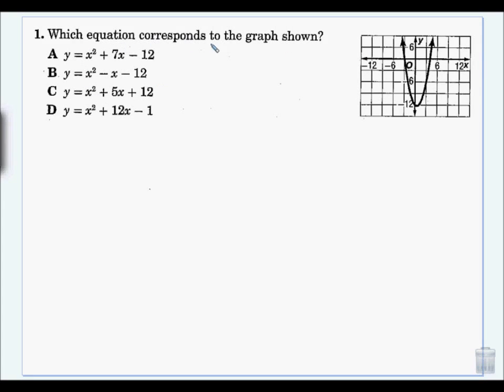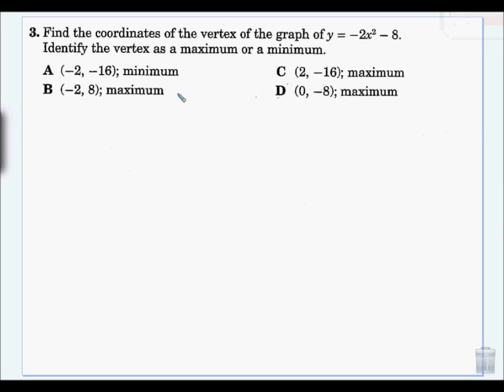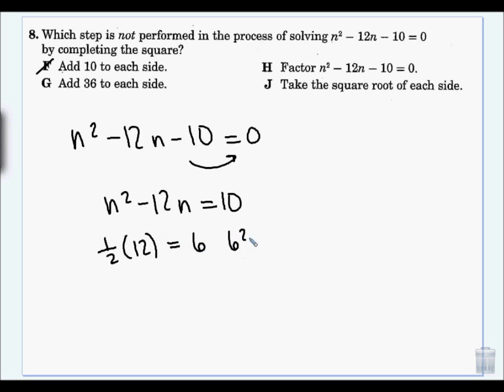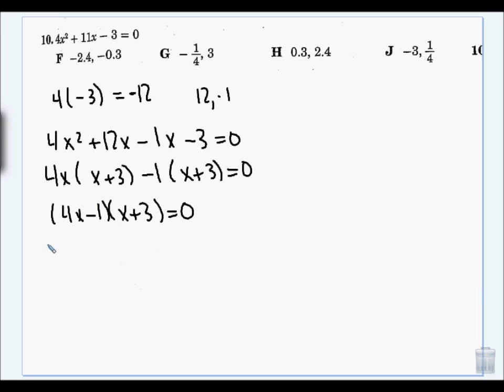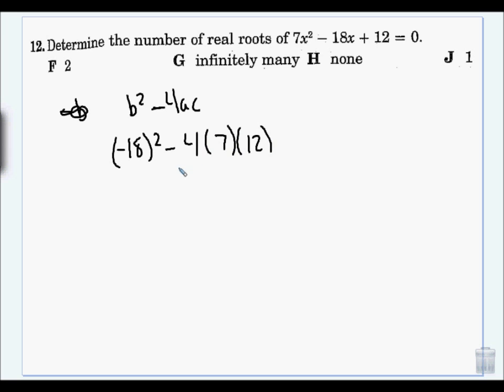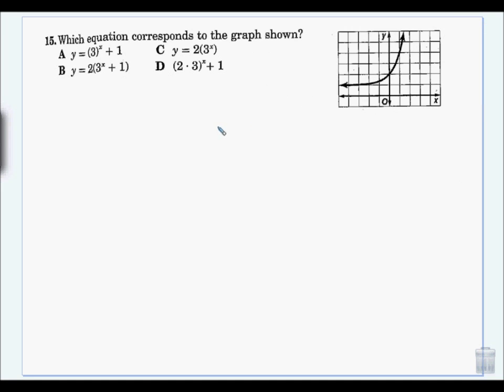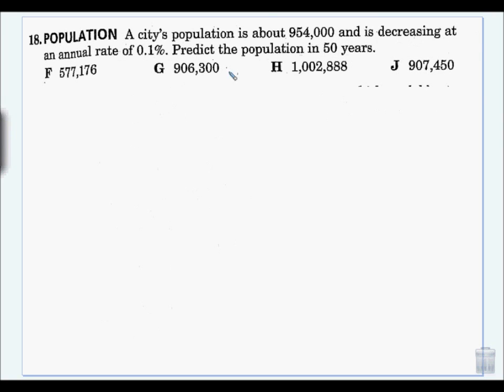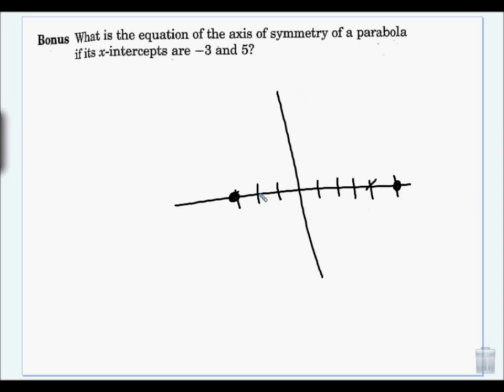Algebra 1 Exam review for Quadratics and exponentials.wmv